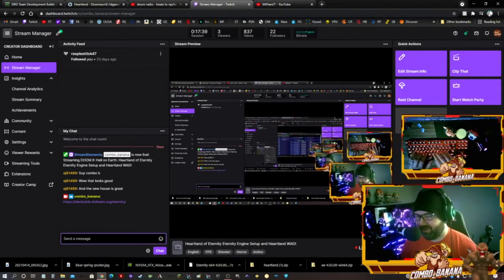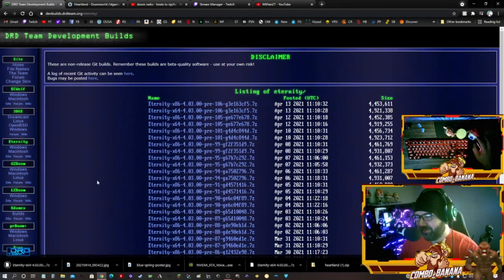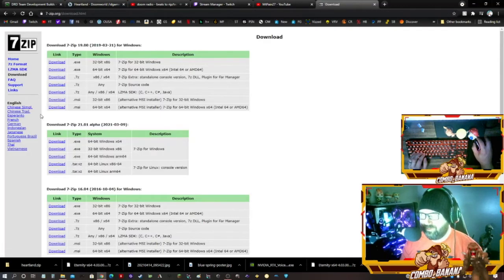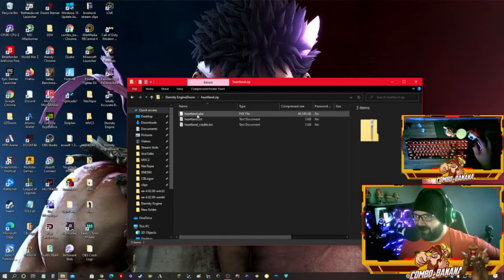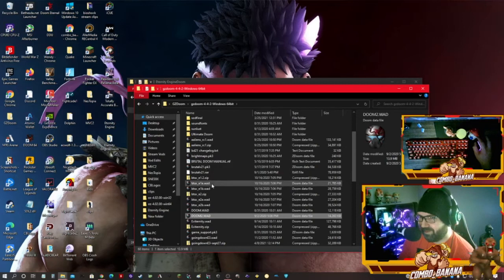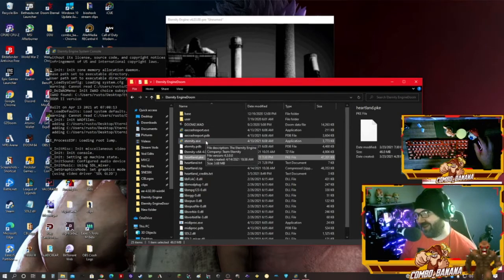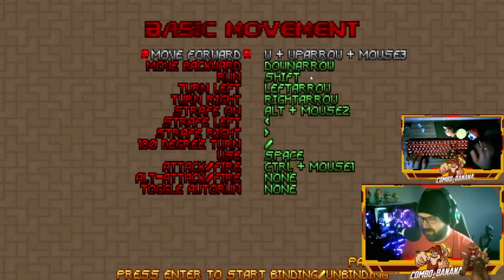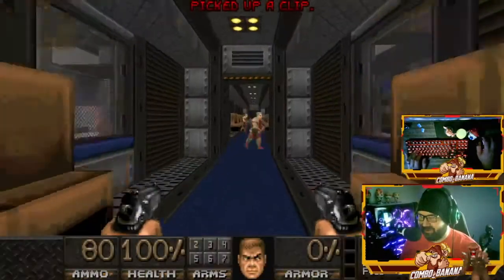Eternity Engine Setup Doom Heartland WAD 2021